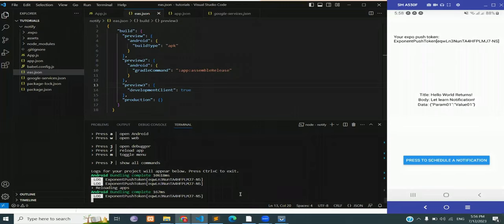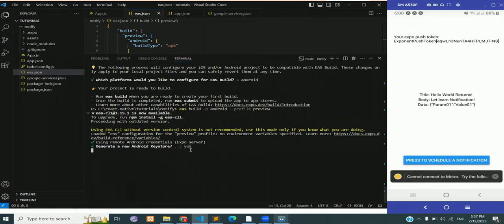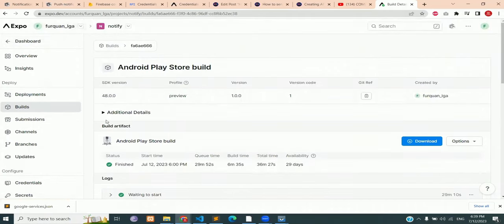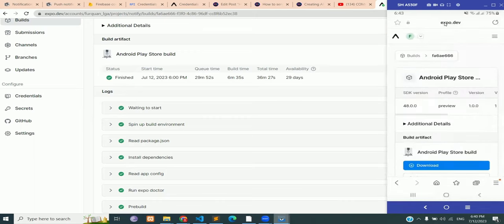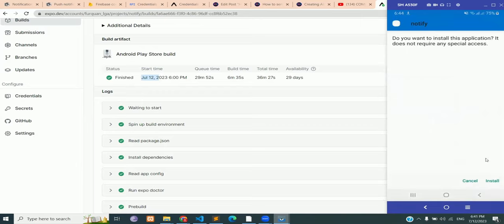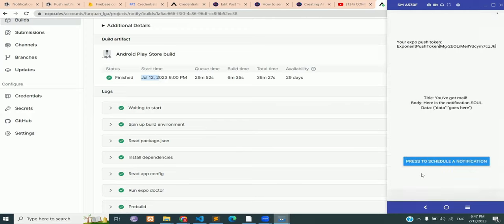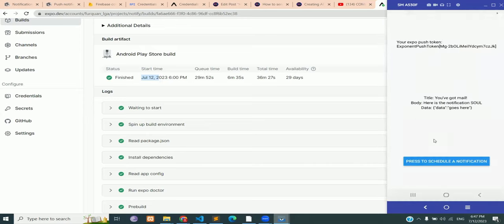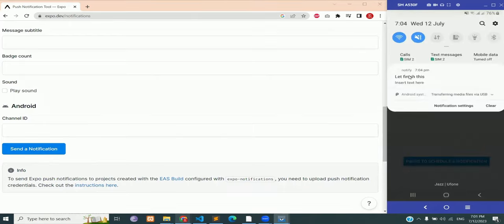Expo React Native Push Notifications - EASY TO FOLLOW (Part 4/4)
Let's learn how to send push notification in react native expo. React Native push notifications are essential for every project these days. Whether you want to notify a user or advertise anything through your app, notifications is the way to go!

Having said that, installing notifications can be quite confusing and in some occasions, impossible. But don't worry, in this article, I will guide you step by step like a big brother, all the way till you get your first "Hello World" notification. So let's start!